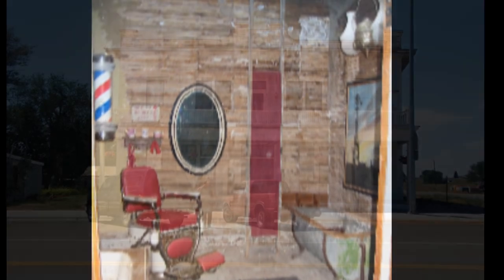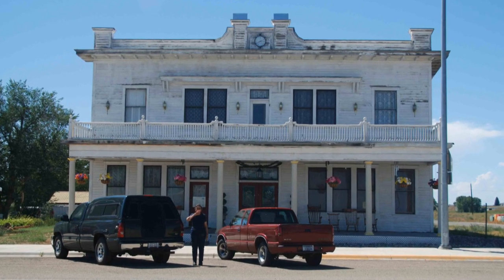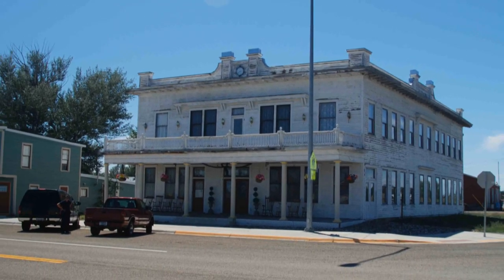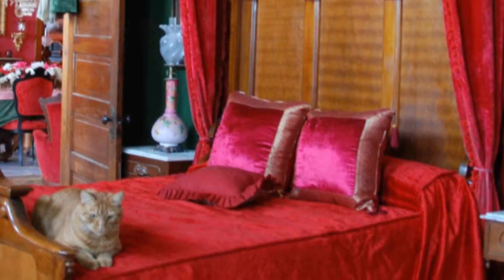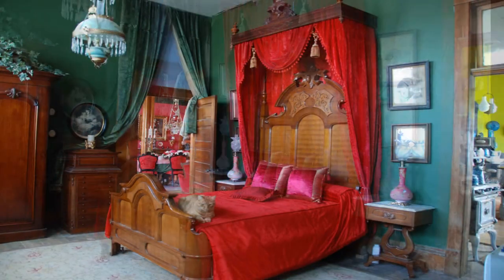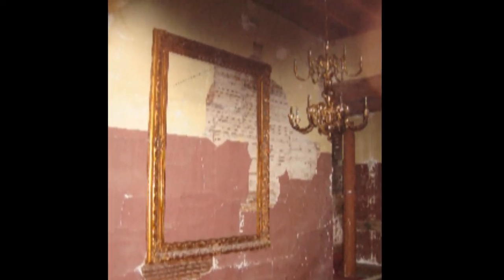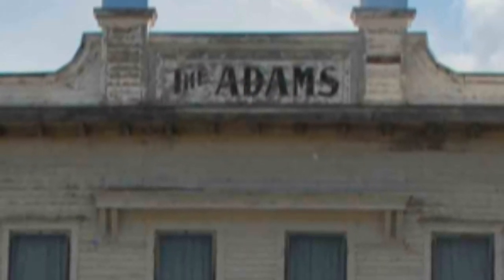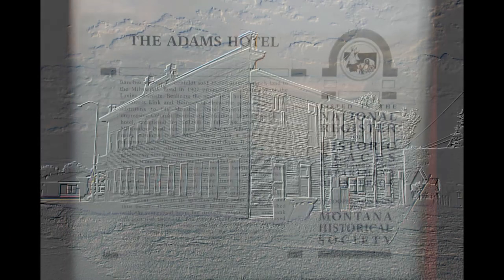The Adams Hotel Victorian Restoration Project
The big white hotel, The Adams, in Lavina Montana was completed in 1908. It had twenty-two rooms including the huge dining room, lobby, kitchen, and bar. Up the stairs, at the head of the stairs was a large parlor.
It was probably the most elegant of its kind in the area, having pure linen sheets, down comforters, a decorated china bowl and pitcher in every one of the carpeted rooms.The Adams was known for its warm hospitality. This building remains as it was originally built with all of its grandeur, secrets and memories. Because of the passing of Raymond Barry, the fate of the hotel is uncertain. he will be missed.